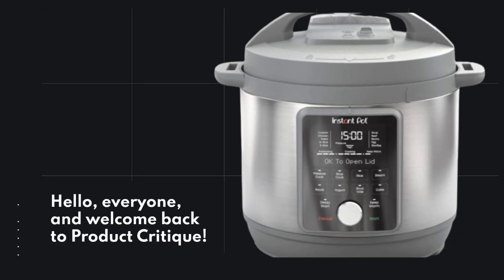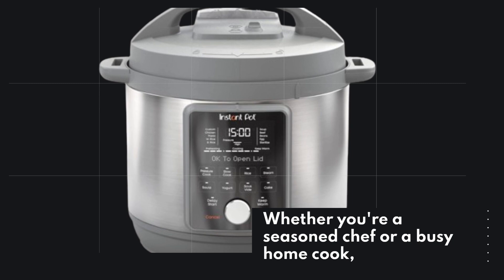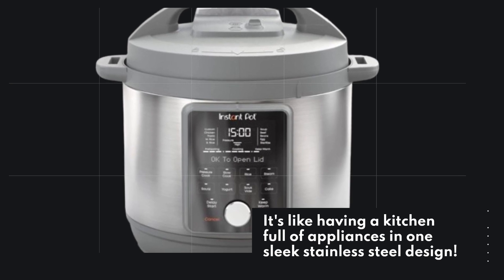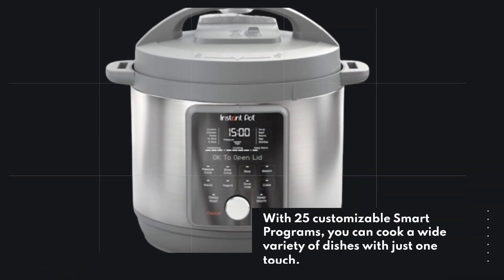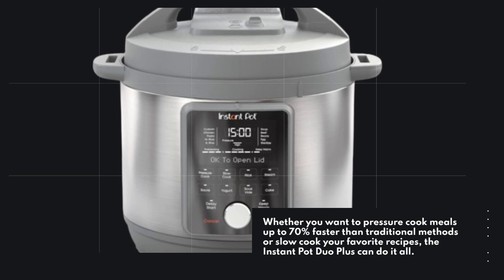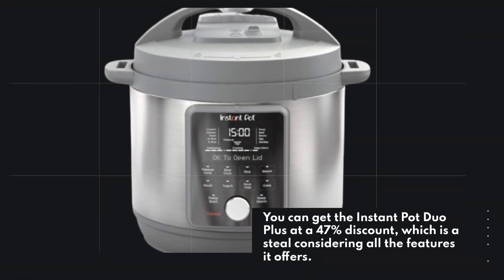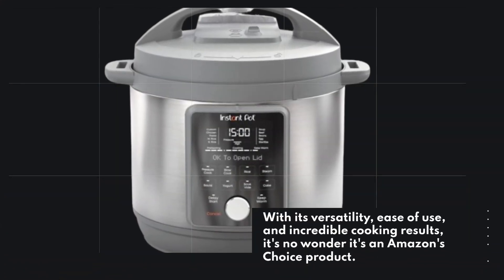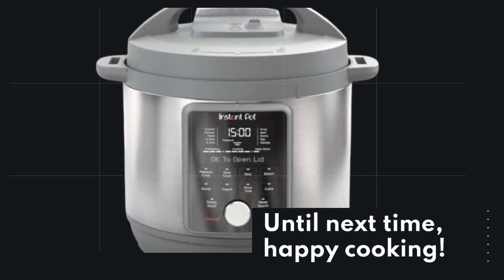🍲 Best Instapot | Instant Pot Excellence | Effortless Cooking | Delight Your Taste Buds! 🍲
Amazon Product Name : Best Instapot

Discover the top choices for the Best Instapot in this comprehensive review. We'll delve into the world of versatile kitchen appliances to help you find the perfect Instant Pot for your cooking needs. Explore the key features and benefits of the Best Instapot models available, ensuring you have a reliable and efficient multi-cooker to simplify meal preparation and save time in the kitchen. Upgrade your cooking game with the Best Instapot, designed to provide convenience and versatility for a wide range of culinary delights.